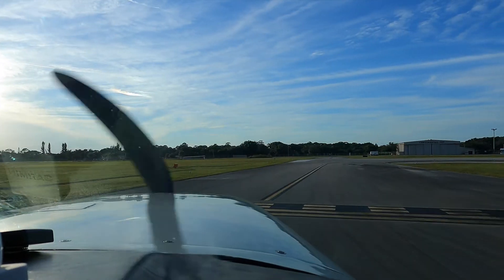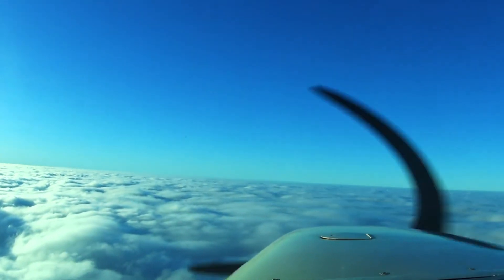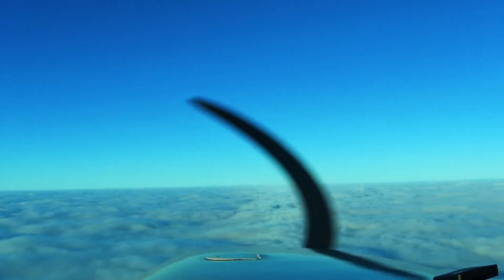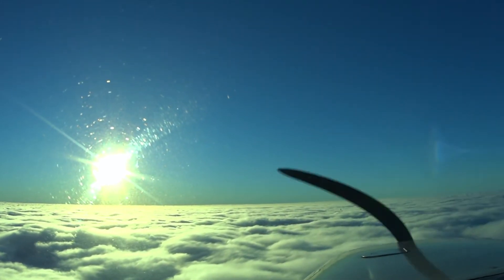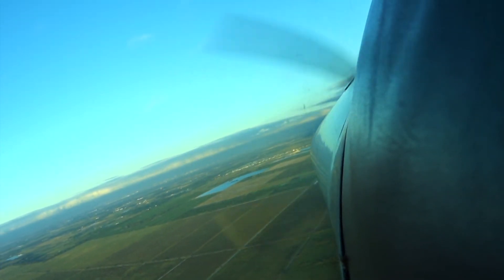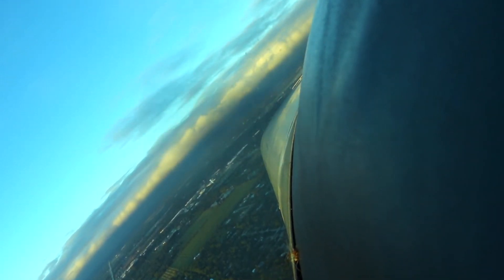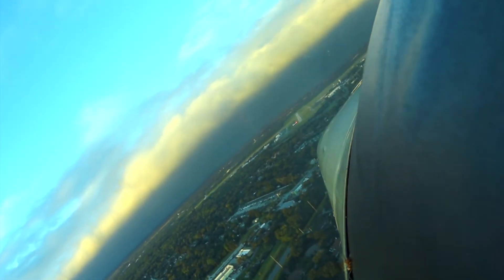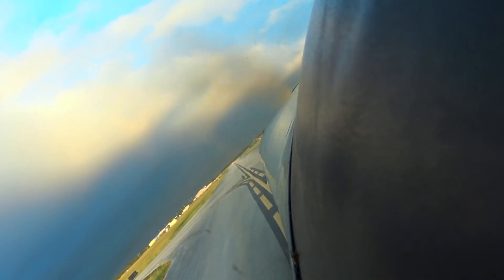Vero Flyboys … Turbo Mooney VFR on Top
Turbo Mooney goes VFR on Top and then flies an RNAV approach to Vero Beach, KVRB.

Yes, it is FUN to fly fast in a Mooney!